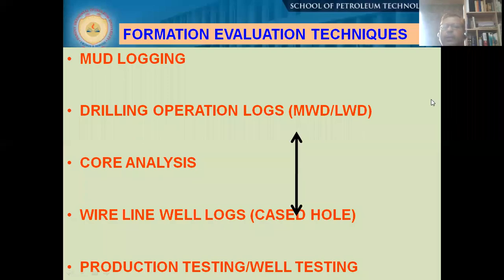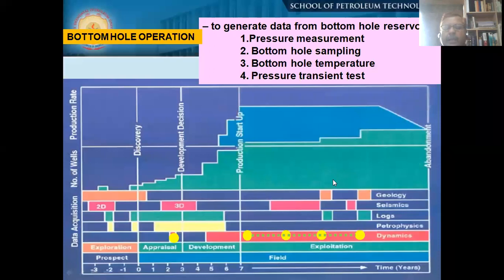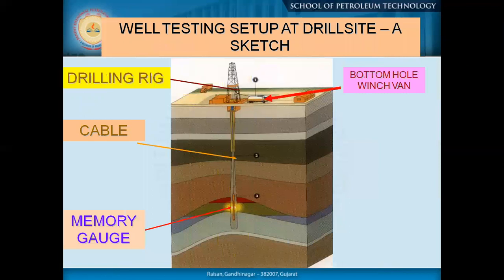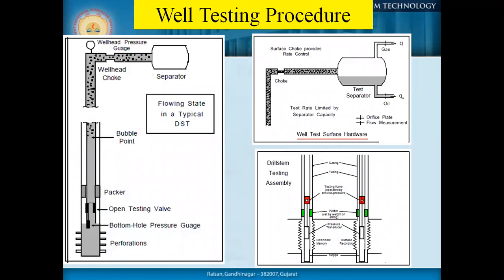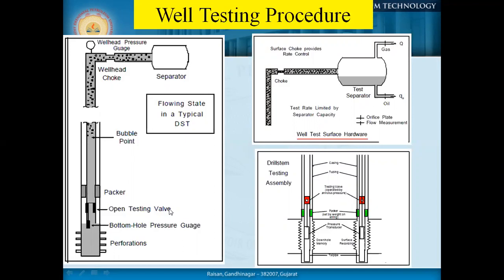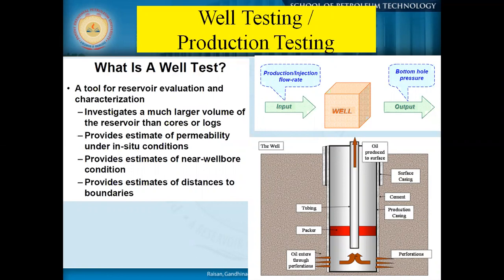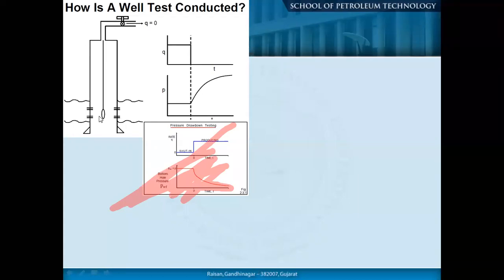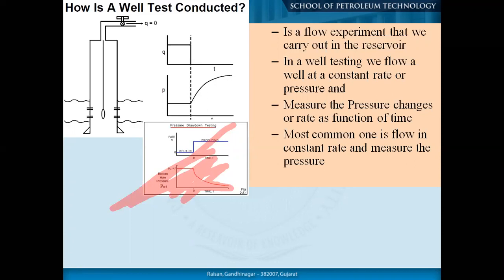Transients Well Testing_Basics and Types_MTPE_REDG_UKB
Basics of Transient well Testing and different types of Well Testing Methods for acquisition of well and reservoir parameters